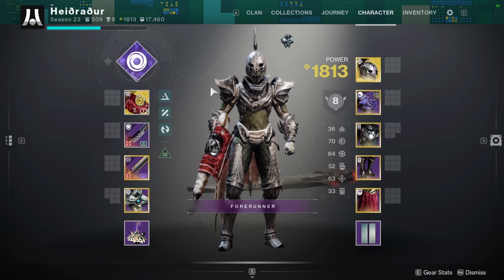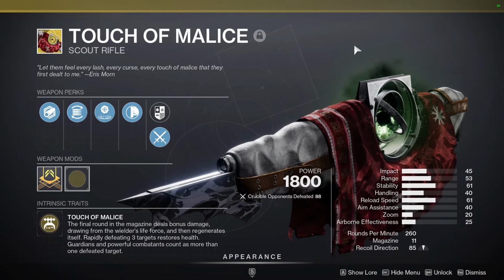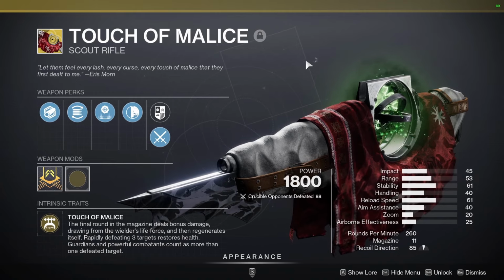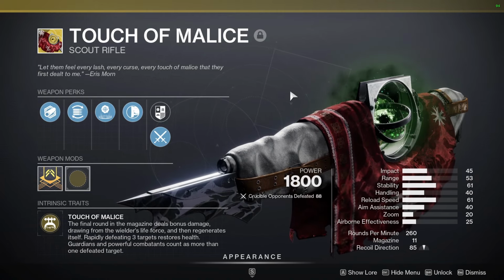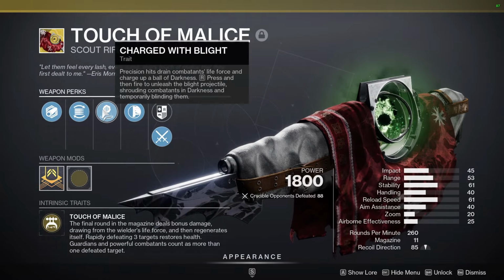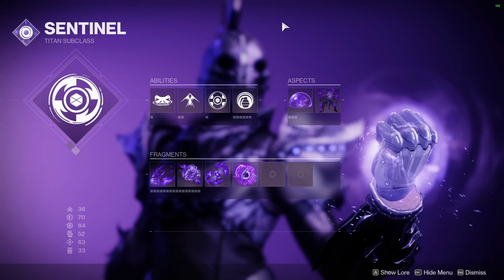This is by far my favorite 260 scout... (Touch of Malice)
Ok, I see why everyone was telling me to get this now...

Music is from the Metroid Prime ost